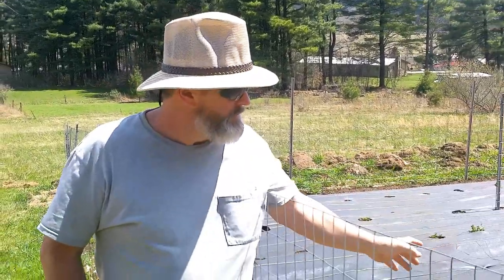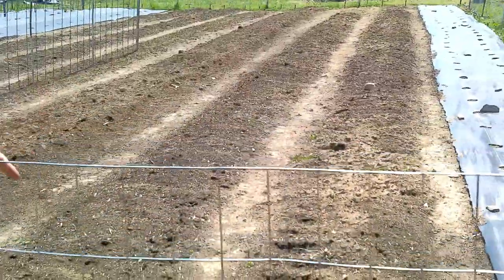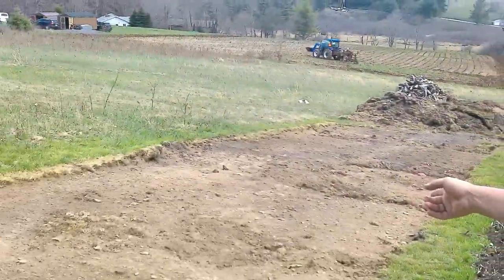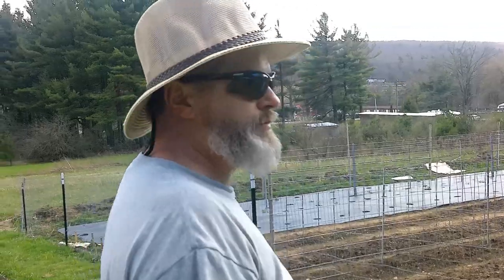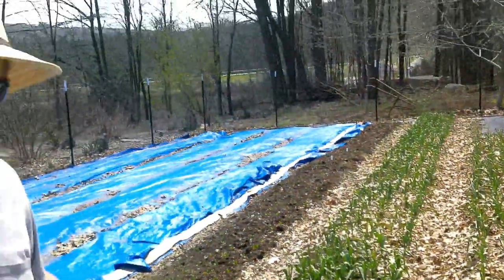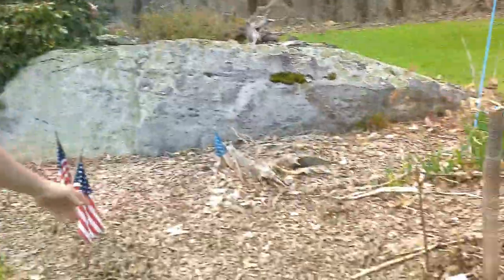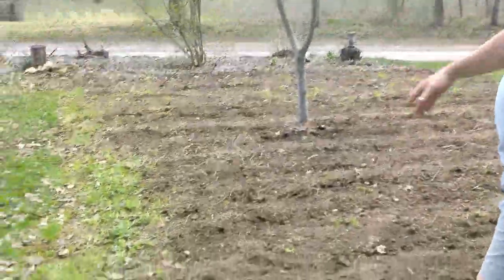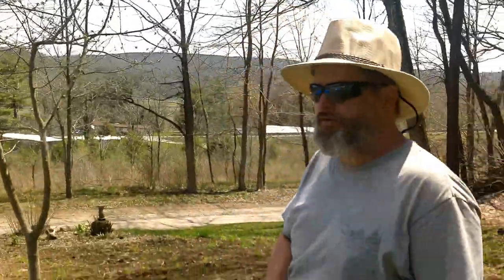4 24 Garden Tour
Just a quick garden tour in late April, 2022 not too much growing on yet but we have a lot of things in the works.

 Thanks for your support and don’t forget we still have some seeds.

Asparagus seeds are $2.99 for 5 grams plus $.99 shipping and handling

Sunflower seeds are $3.99 for 7 grams plus $.99 shipping and handling

We are a small-scale nursery/farm.